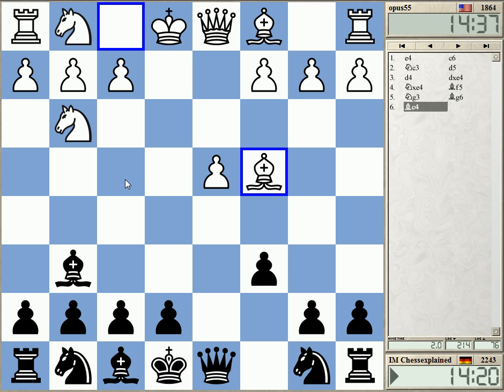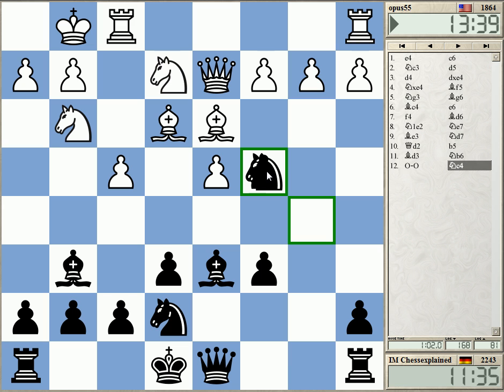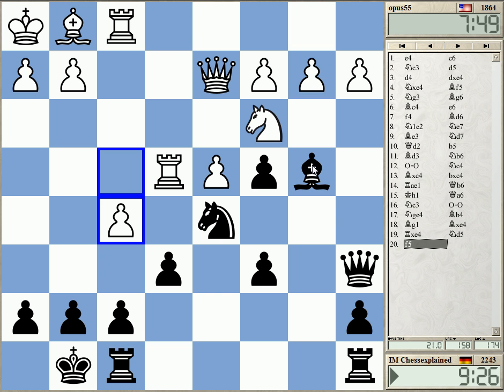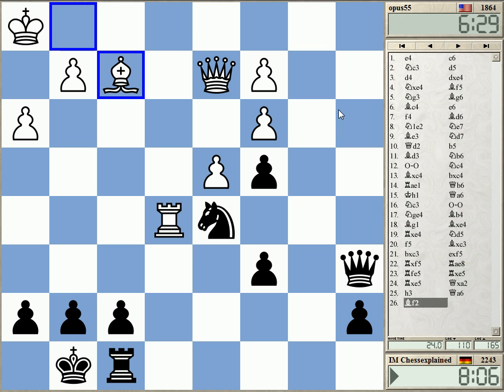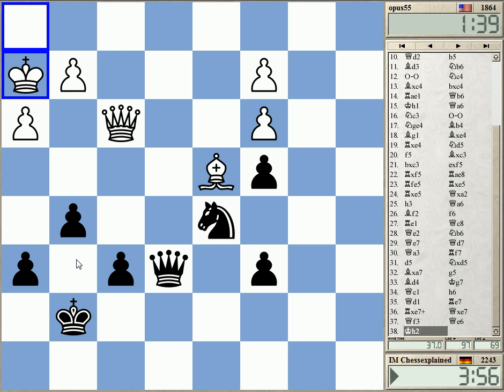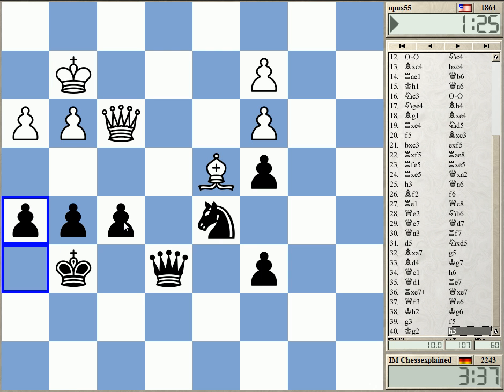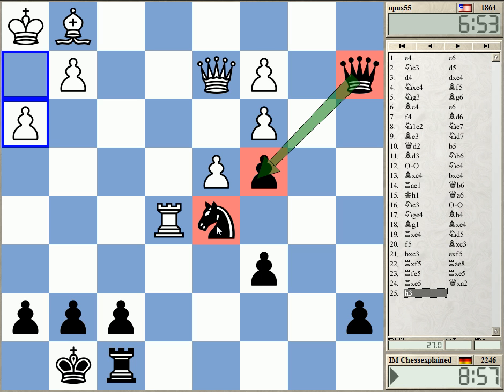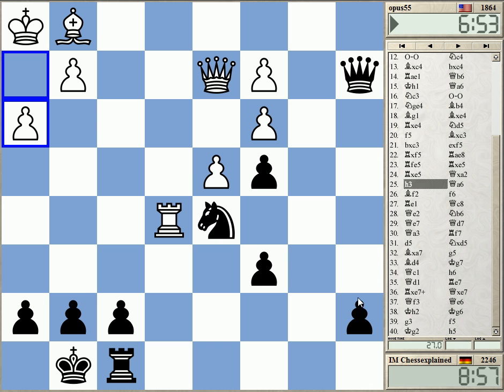15 Min Chess #92 with Live Comments Caro Kann Classical Variation